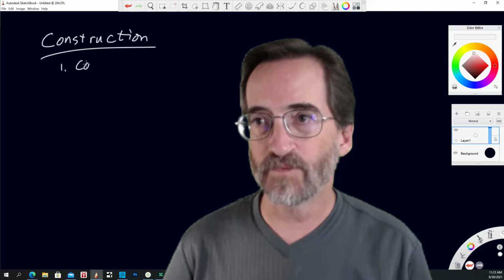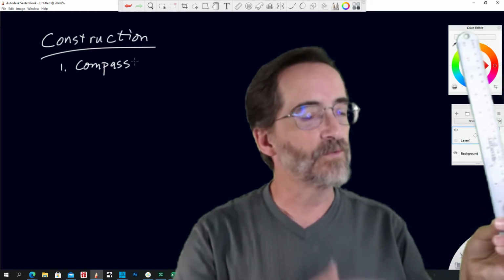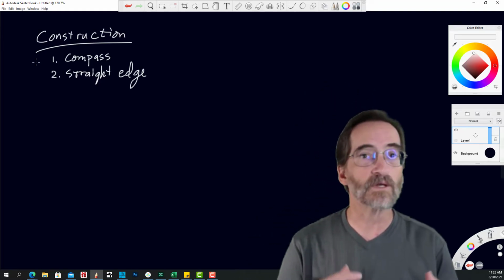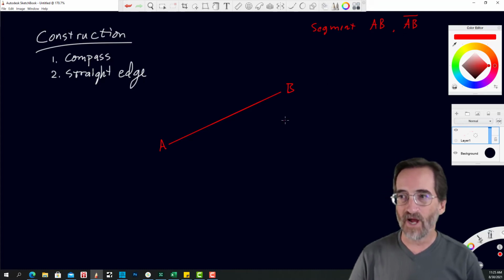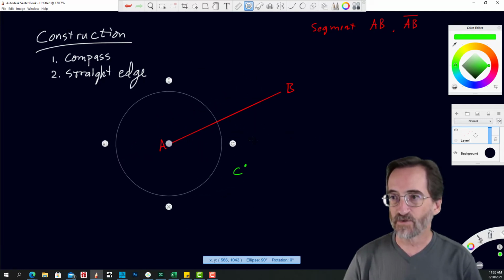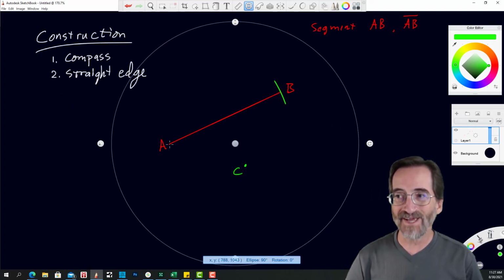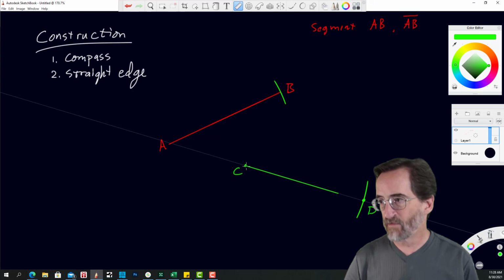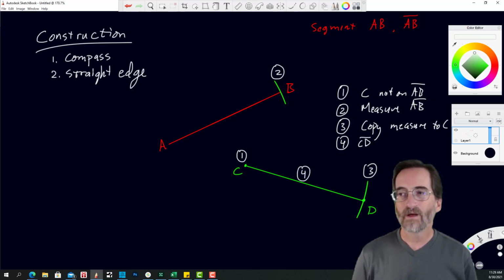Geometry A Copy Segment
In this video I teach the steps for copying a line segment in geometric construction.